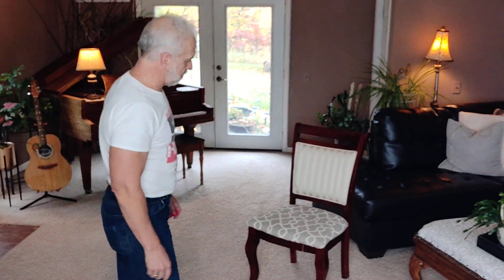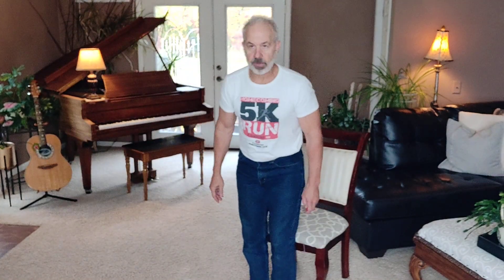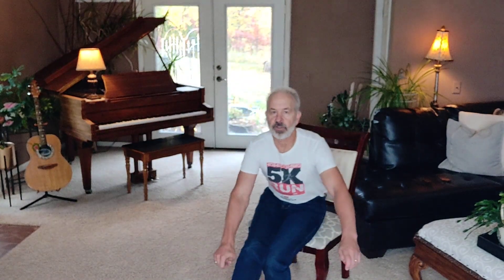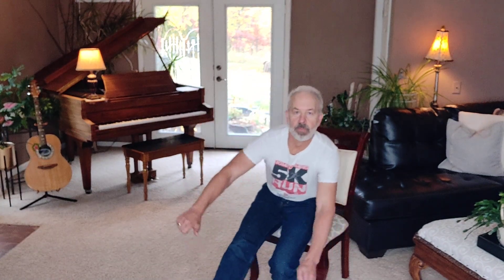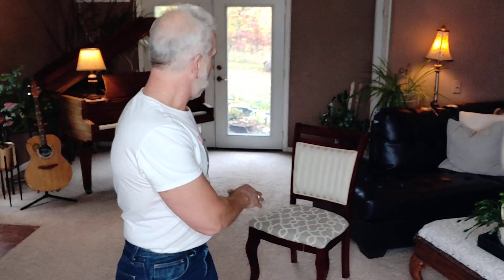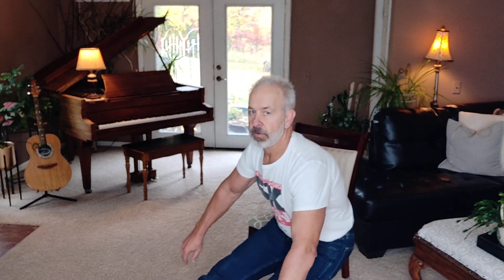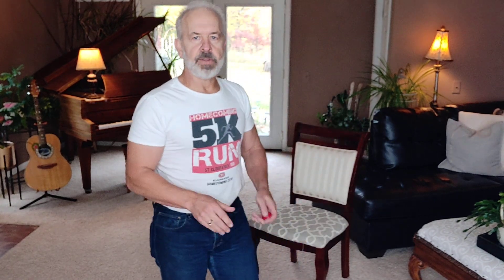How to use Progressions to do a Pistol Squat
Progressions can help you reach a physical challenge!